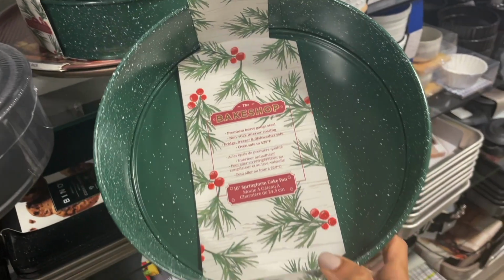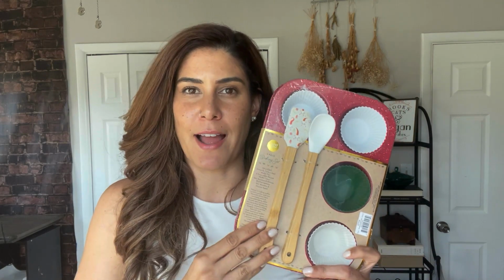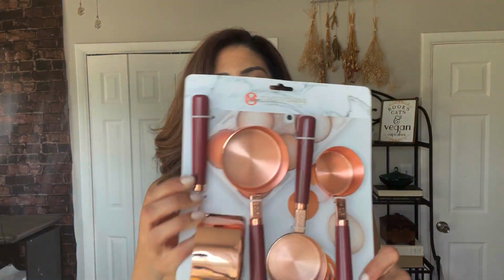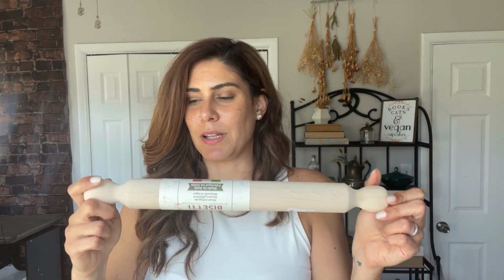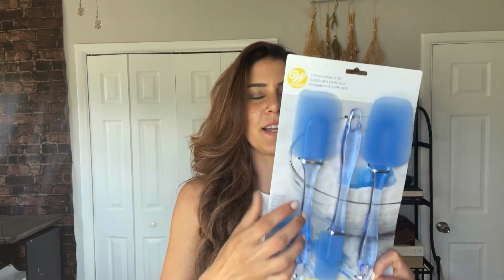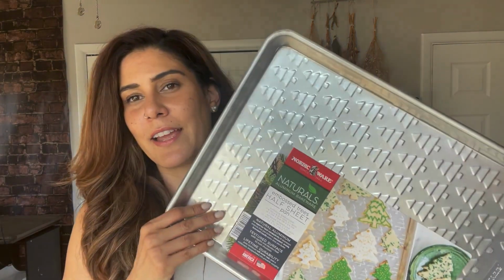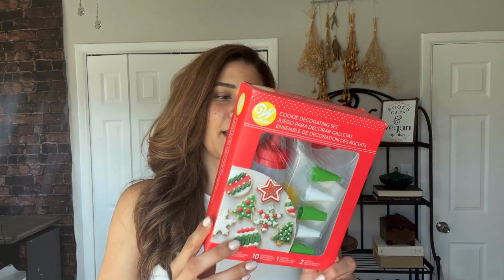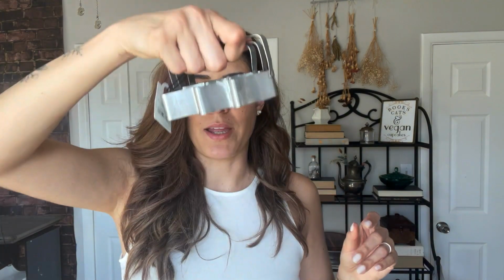Home Baking Equipment: Review of Target + Home Goods baking tools | Vlogmas Day 10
Is Target or Home Goods the best places to shop for home baking equipment? On today's video I go shopping at Home Goods, Target and Joanne's for baking tools and equipment and then review them to tell you which baking tools are actually worth buying for the home baker and which ones aren't.

Get my Top 10 Tips for Successful Vegan Baking Guide

How to become a baker: PRO TIPS on how to become a professional vegan baker without formal training

RESOURCES AND EQUIPMENT
Shop everything from my video equipment to my baking must haves

To find out more about vegan baking, make sure to check out the Curious Cat Bakery Blog

And sign up for the Curious Cat Bakery newsletter to get free baking recipes, tips, inside scoop and dibs on new products and offers from the bakery.

/// About the Curious Cat Bakery /// The Curious Cat Bakery is a woman owned and operated business making the best desserts you've ever eaten -- that just happen to be vegan. And teaching you how to do it too. Bakery owner Natalia Lima answers your vegan baking questions every Wednesday so make sure you send yours in the comments.